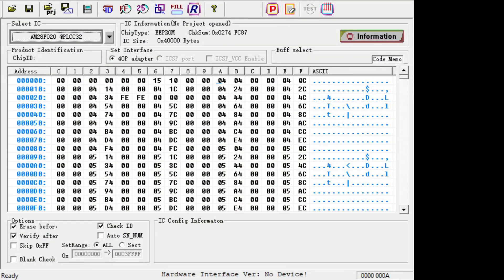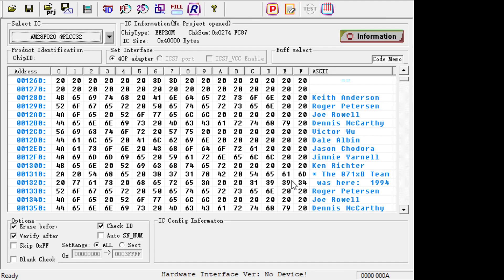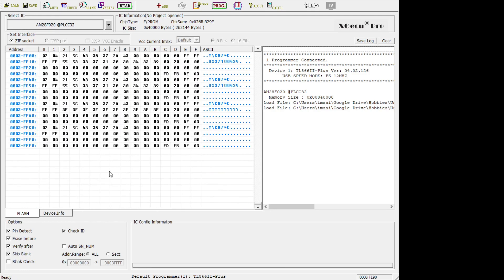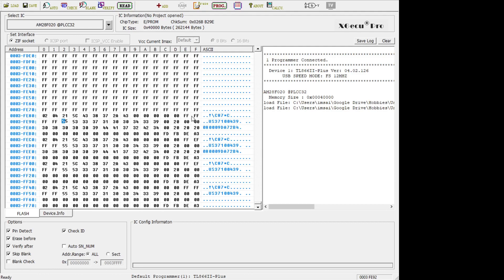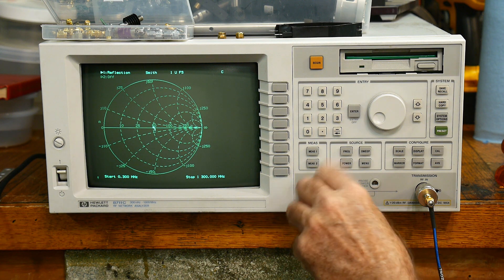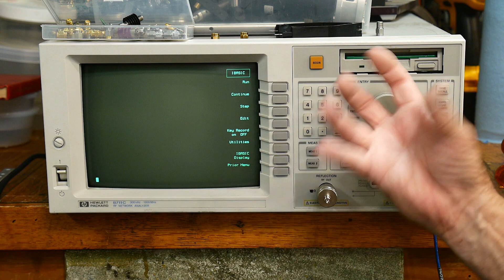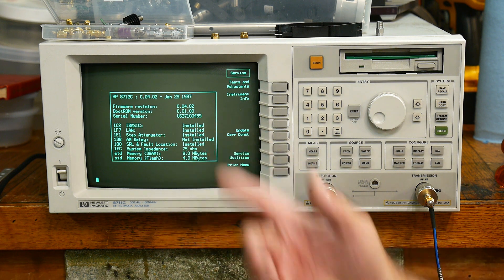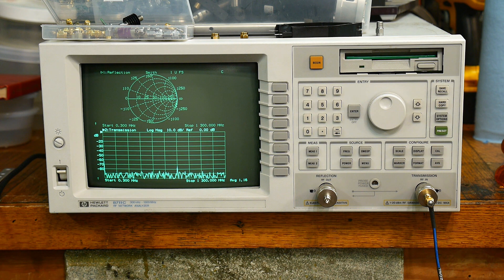#868 HP 8711C BOOT ROM Edit Surprise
Episode 868
Let's look inside the ROM. There is a great surprise. We need to change a few bytes in the code. you might notice a change in the prom programmer at 2:37  The TL866CS would not program the 28F020 parts and I needed to buy a TL866II model. This took many attempts and required help on line. A fellow hacker in Italy came to the rescue. Thank you Massimo. The open/short cal error will be addressed in the next video.